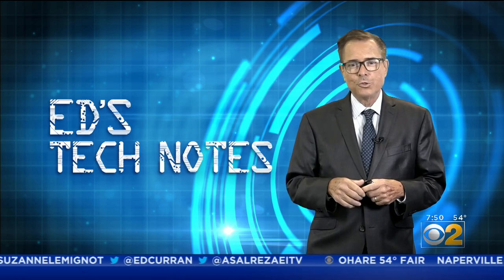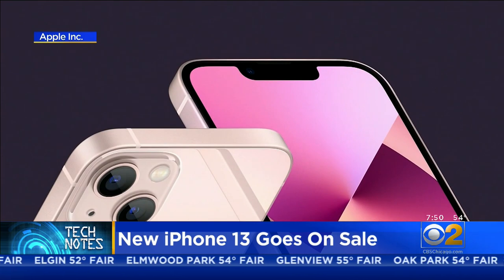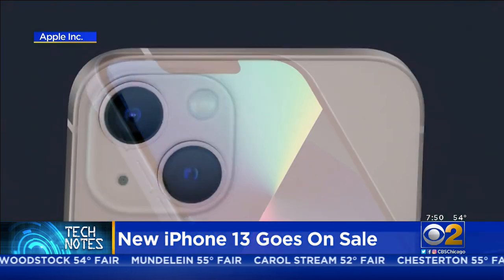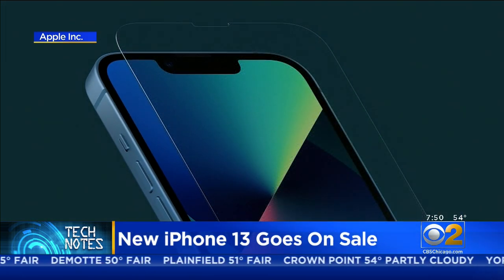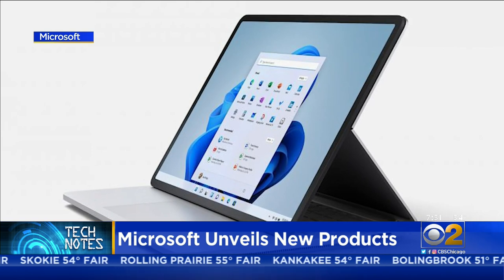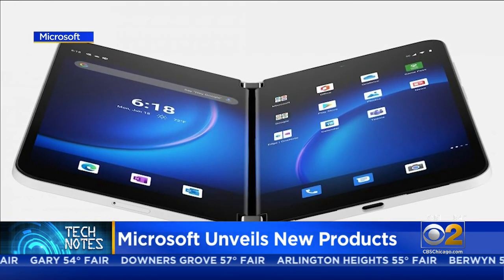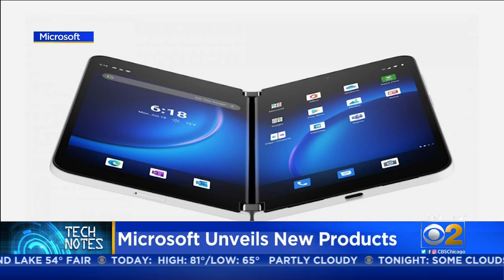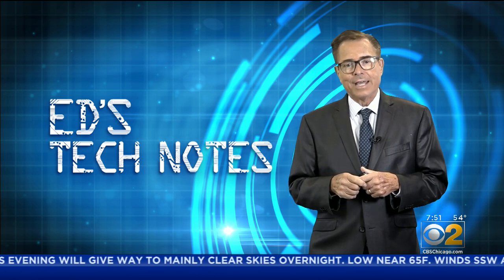Ed's Tech Notes: New iPhone 13 Goes On Sale, Microsoft Unveils New Technology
Apple’s new iPhone 13 line is not a big redesign of the iPhone 12, but the new phones do have better cameras, batteries, and processing. Meanwhile, Microsoft unveiled new hardware for its upcoming Windows 11 operating system. CBS 2’s Ed Curran breaks it down.